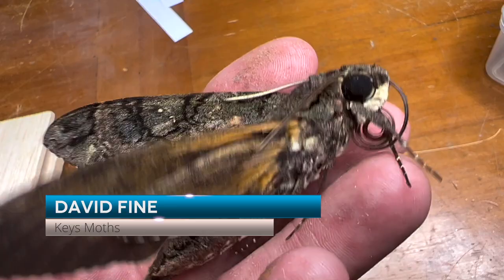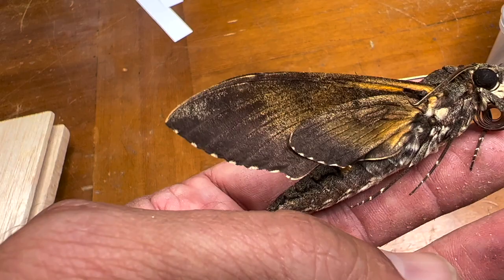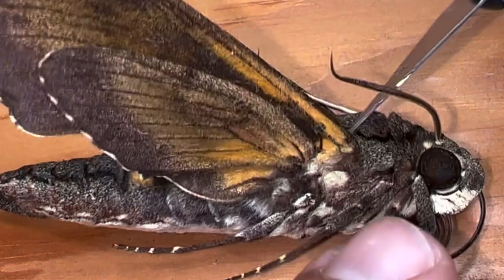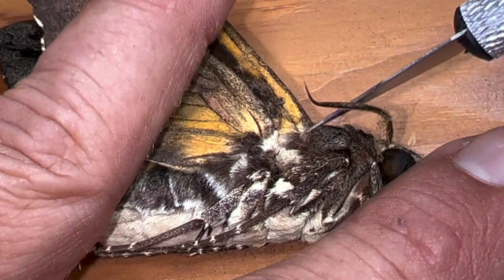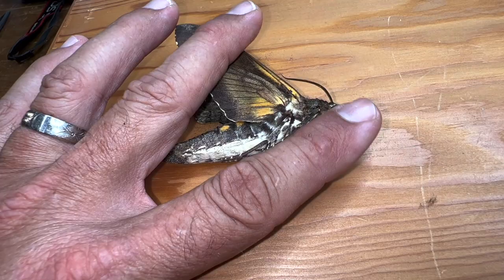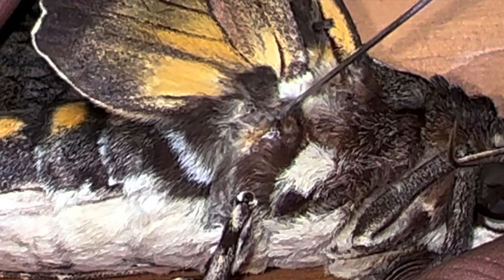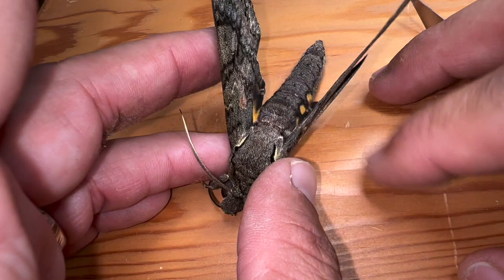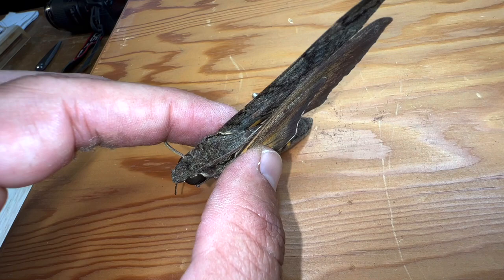SURGERY ON A MOTH! A TRICK FOR MOUNTING TOUGH SPHINX MOTHS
If you have ever tried to mount a sphinx moth you will quickly learn that the thick muscular structure of sphingid bodies can cause a challenge when you are trying to get the wings to go into the position that you desire. In this video we are going to show you how to undergo a surgery on your moth specimen that will help you out tremendously in your pursuit to prepare moth specimens that have tricky tendons and muscles that keep your specimen from looking like you want it to. With the use of an exacto knife, you can cut the tendons on the moths body that hold the wings tight. When this happens you will feel a freedom to move the wings into whatever position you desire.